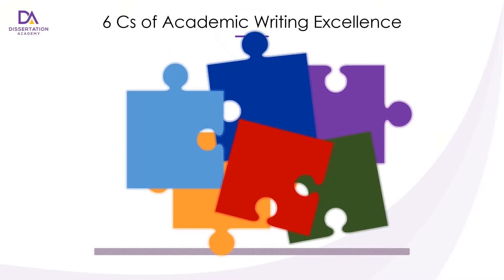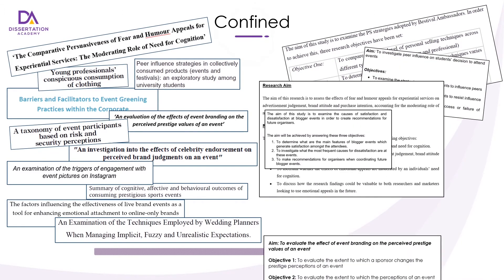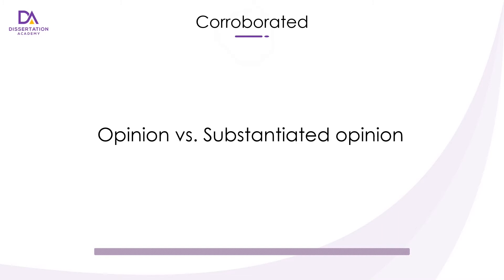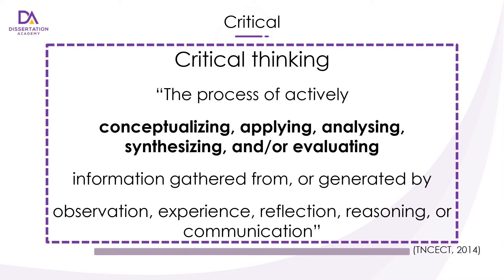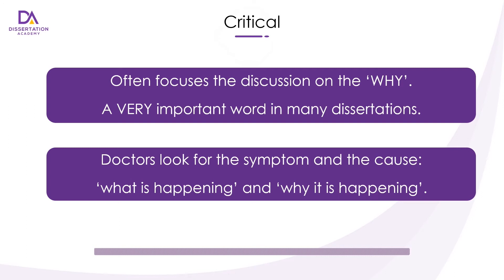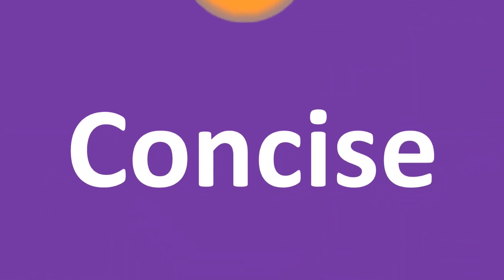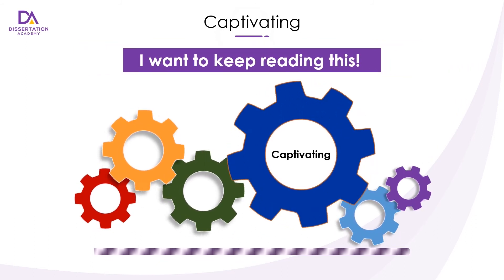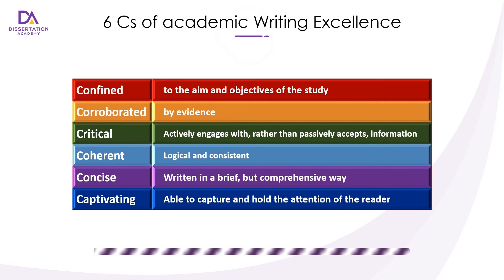The 6 PRINCIPLES of a [TOP GRADE] dissertation or thesis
How do you write a BETTER dissertation? Do you want to know what it takes to write a GREAT dissertation?

When you start a dissertation it is very difficult to visualise what a good dissertation should look like. While there is a lot of advice on writing dissertations, this material is not always easy to understand.

In this video I am sharing with you what other Youtubers are not sharing with you: simple and intuitive tool to help your dissertation writing and planning.

By watching this video on the 6Cs of Academic Writing Excellence you will understand what is expected from you when writing a great dissertation or thesis. The 6Cs are: Confined, Corroborated, Critical, Coherent, Concise and Captivating.

The highly animated presentation explains the 6Cs as a jigsaw puzzle whose pieces, when put together, will help form a clear picture of the research. The dissertation grade will reflect the extent to which the dissertation addresses each of these 6 Cs and therefore you should concentrate your efforts on these if you want to get a top dissertation grade.

0:00 Introduction
1:40 The 6Cs
2:00 Confined
3:27 Corroborated
4:40 Critical
7:30 Coherent
8:25 Concise
9:27 Captivating
11:12 Wrap-up

Check out these videos to find out how you can address these 6Cs:
• (name and link)

The Dissertation Academy Youtube channel and its content is copyright of Dr. Miguel Moital.
The advice, guidance, and principles outlined in all content produced and published by the Dissertation Academy are not guaranteed to be appropriate for your unique situation. We recommend that as a student or researcher, you exercise your due diligence and discuss with your supervisor, tutor or co-authors any and all advice recommended to you before adopting them in your dissertation, thesis, paper or assignment. The Dissertation Academy, Dr. Miguel Moital or any other contributors to the channel are not responsible for any damages that result from an effort to implement the advice provided in this or any other video, article, social media post, and related publications.
Your use and viewing of any materials and videos published by the Dissertation Academy confirms your acknowledgement and agreement that the English Law will apply to any and all disputes related to the aforementioned entities and that the England will serve as the venue for any disputes, claims, and litigious activities related but not limited to the materials produced by the Dissertation Academy.
This video is NOT sponsored and is not supported by any commercial entities.